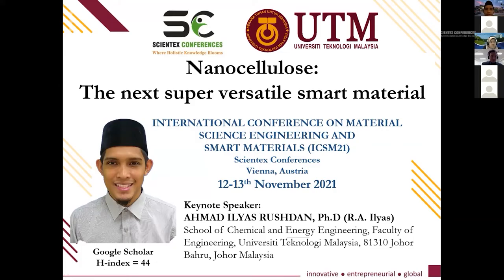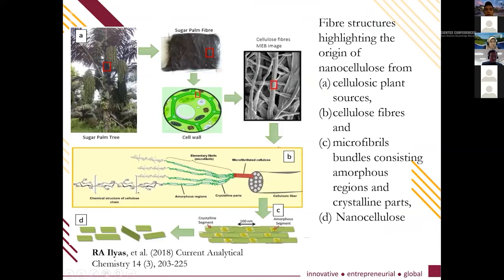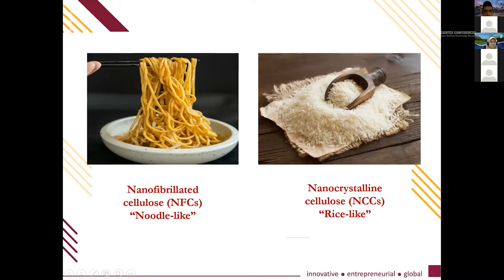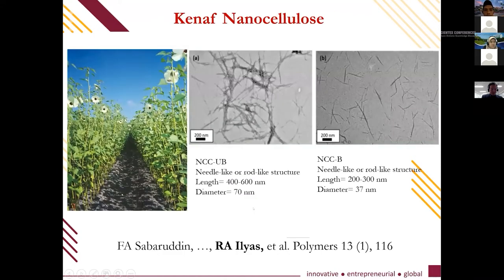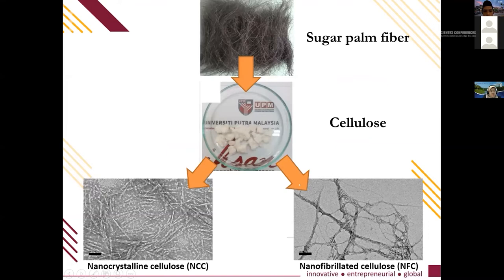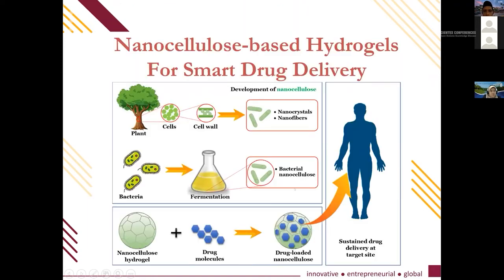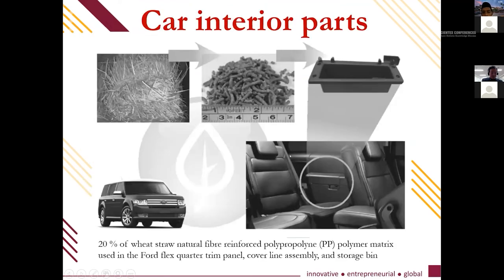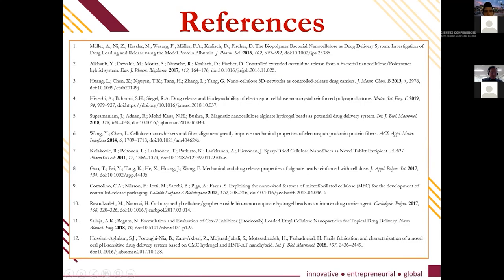The next super versatile smart material | Material Science 2021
Presentation Title : The next super versatile smart material
Speaker Name: R.A. Ilyas

Scientex Conference hosted the “International Conference on Material Science Engineering and Smart Materials” in Vienna, Austria during November 12-13, 2021 with the support of the prestigious Scopus indexed MDPI Journal of Materials (ISSN:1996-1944) and the International Journal of Engineering and Applied Physics (ISSN: 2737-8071). The conference was organized with a theme focused on “Shaping our future with Materials”